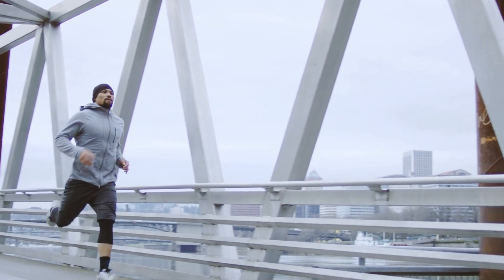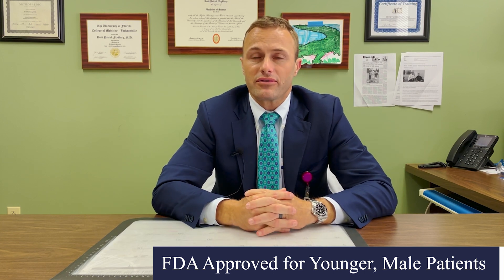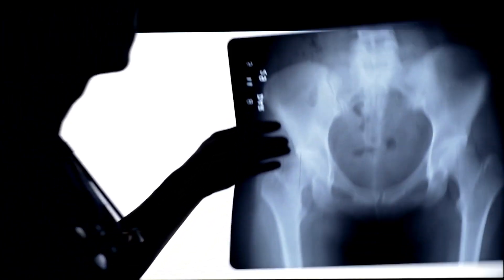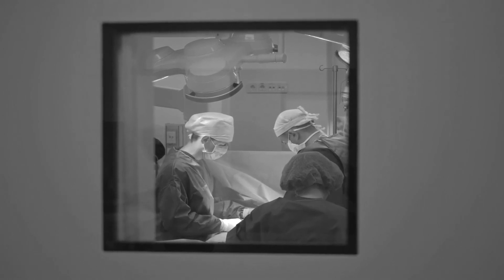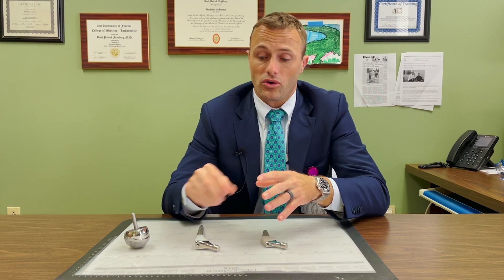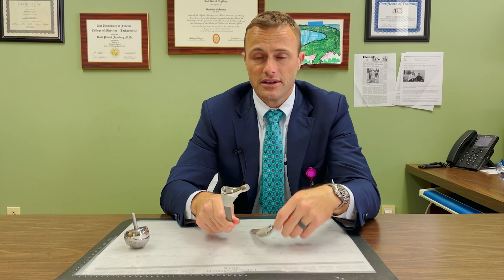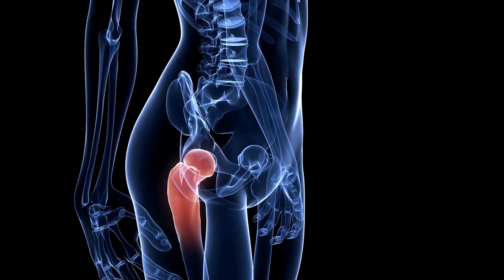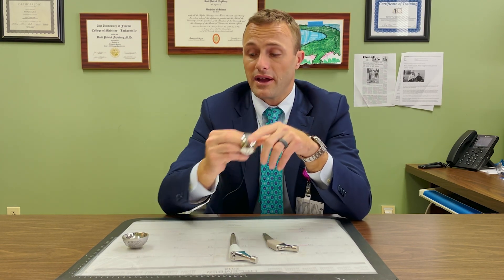Hip Resurfacing feat. Dr. Frykberg - Part 1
In this video, Brett Frykberg MD discusses the difference between hip resurfacing and hip replacement surgery. In addition, he describes the recovery process after undergoing a hip resurfacing procedure.